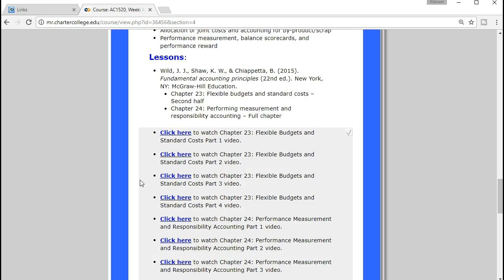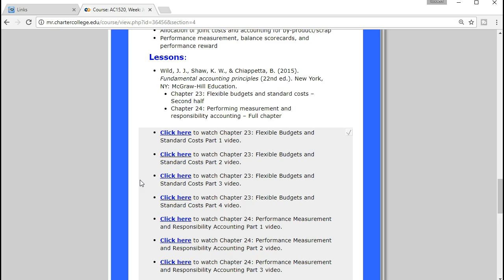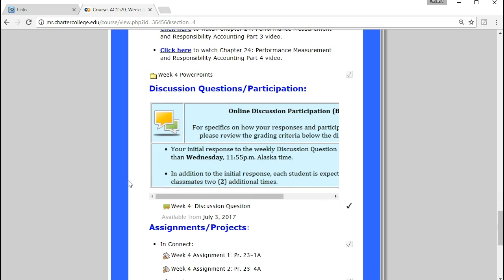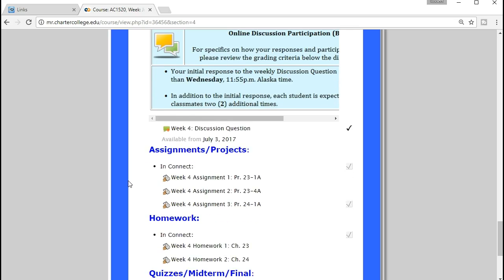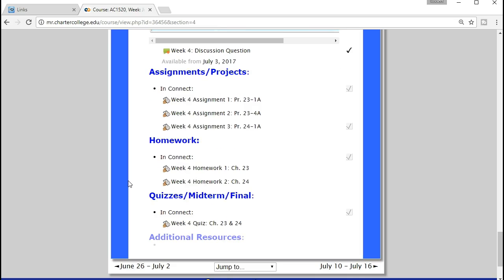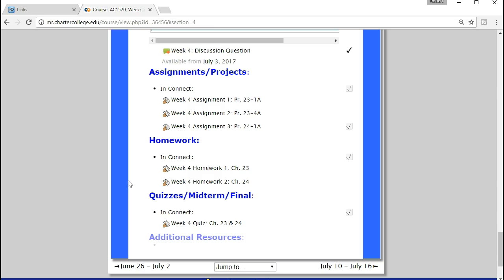Week 4 Close AC1520